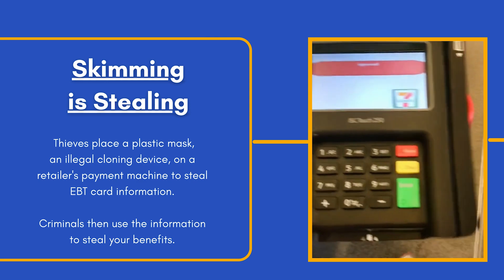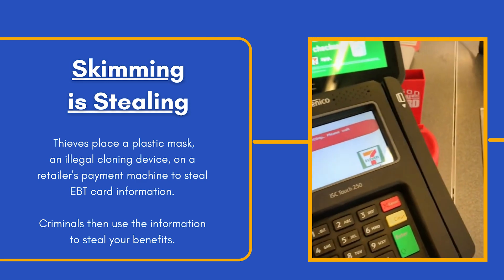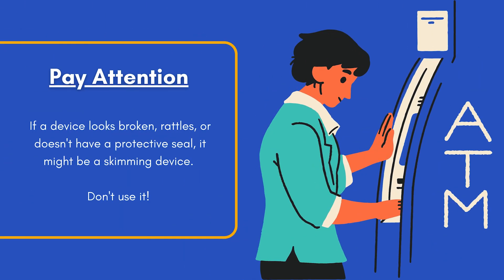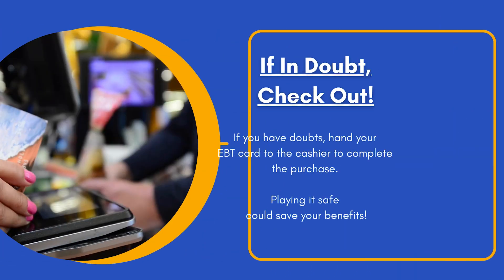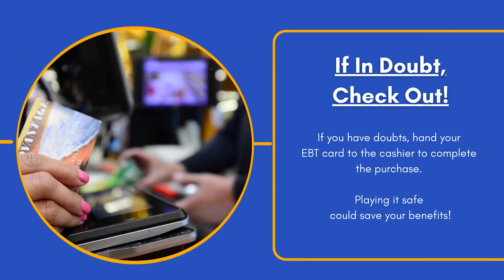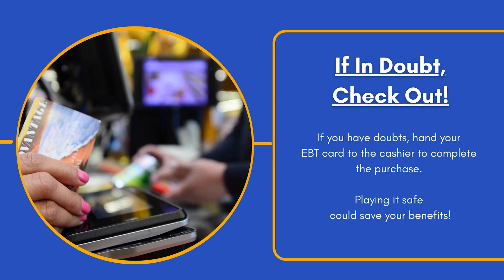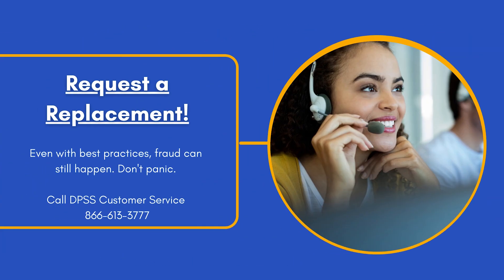What is an EBT Card Skimmer?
What is an EBT card skimmer? Watch this video to learn what these skimmers look like and what to do should you encounter one or should you have any doubts. Protect yourself from your benefits getting stolen. 💳